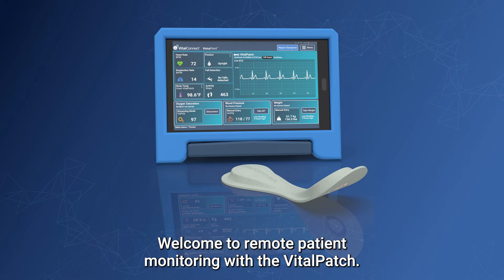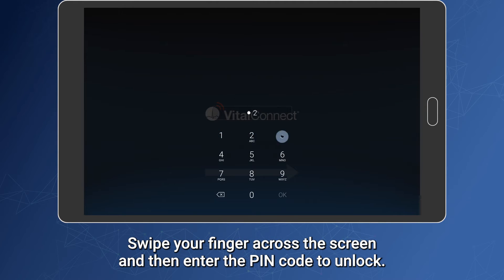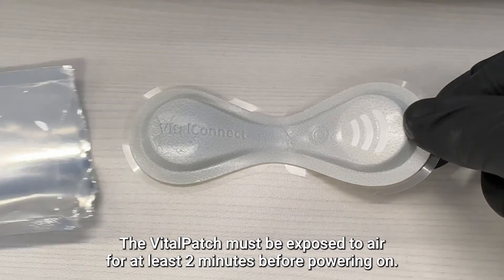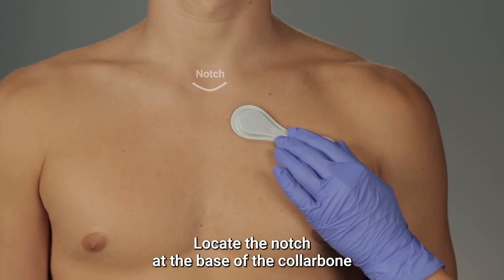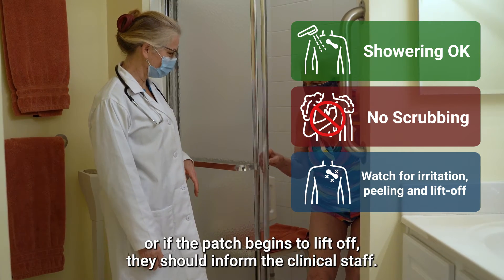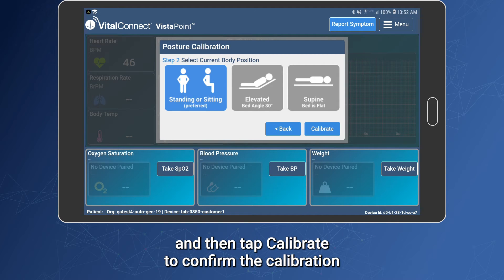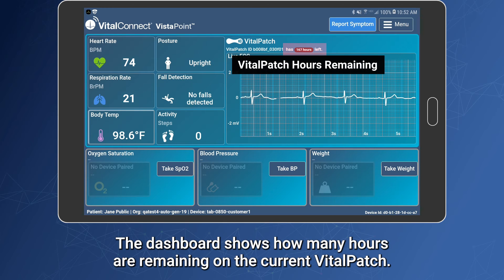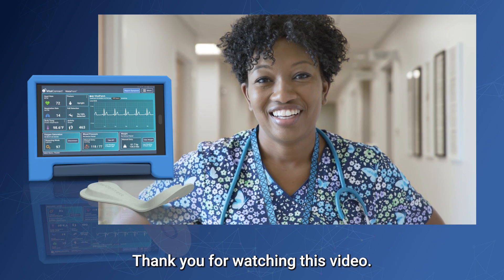Remote Patient Monitoring (RPM) with VitalPatch and VistaTablet 2024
For clinical users only. Learn how to apply the VitalPatch to a patient and pair it with a VistaTablet device. MKT-229 Rev. B (April 2024).
Producer: Frank Stelter